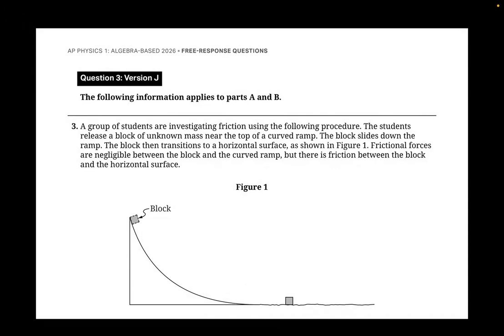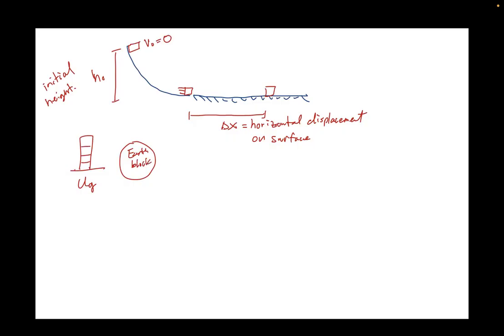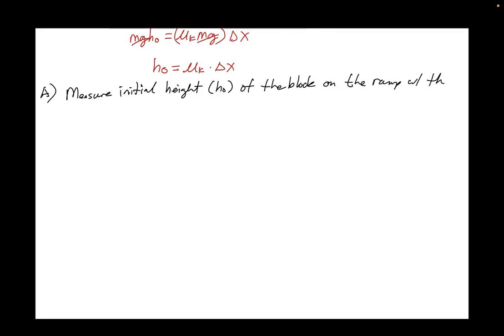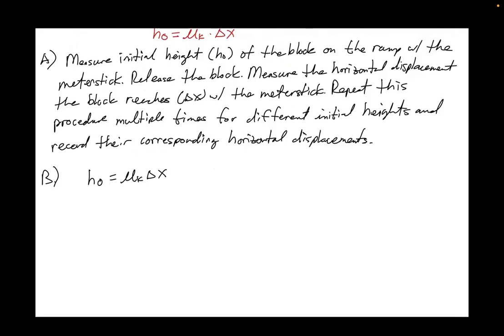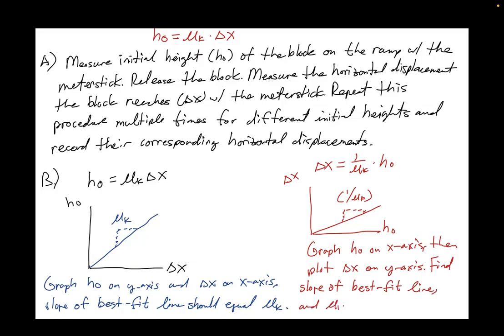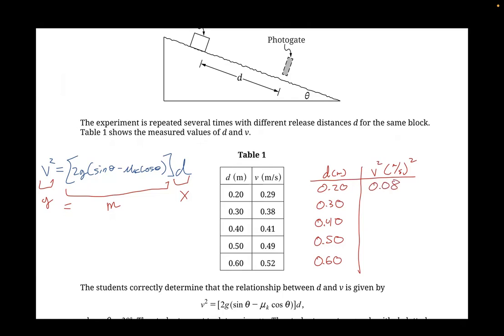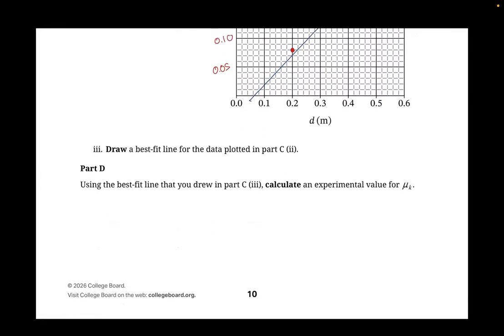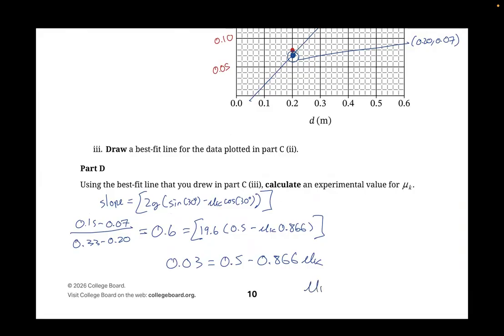2026 AP Physics 1 Free Response Question 3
My solution to Question 3 on the 2026 AP Physics 1 Free Response section.